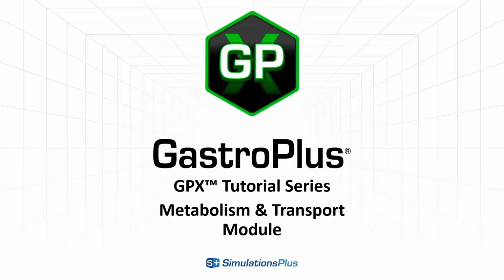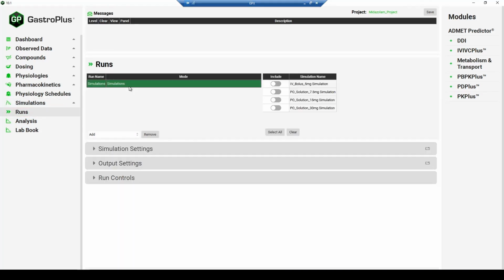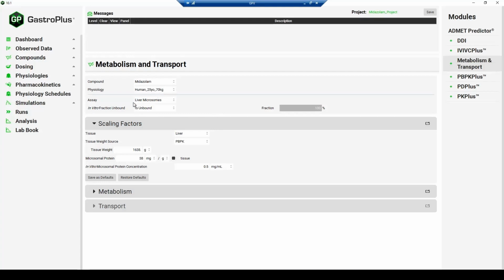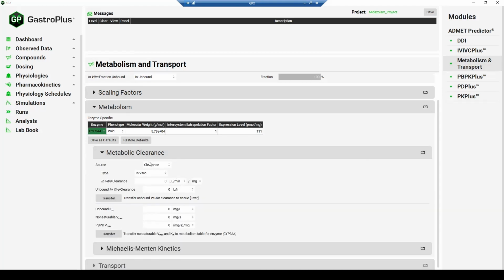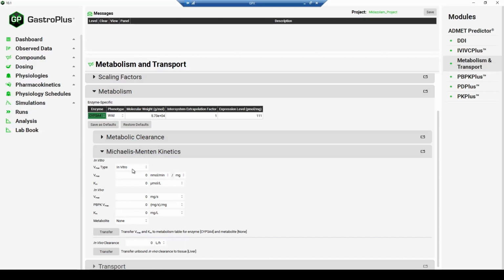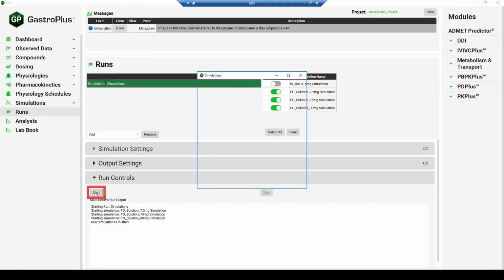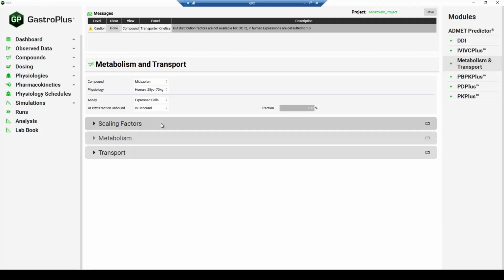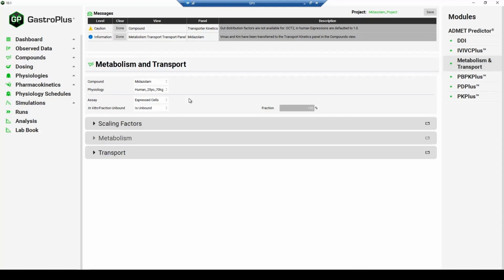GPX™ Tutorial Series: Metabolism and Transporter Module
In this tutorial, Intern, Oğuz Kaan Kum, will go over the metabolism and transport module in GPX.